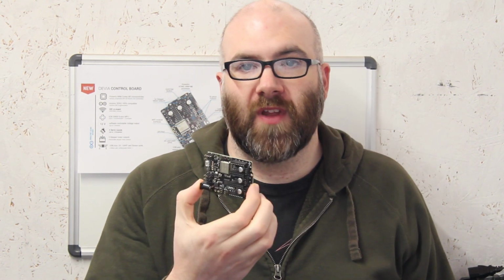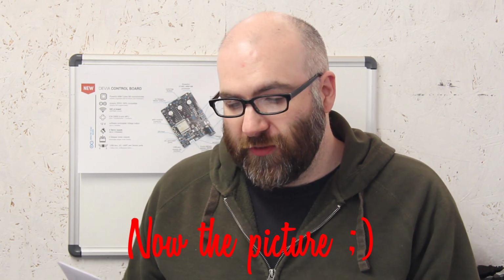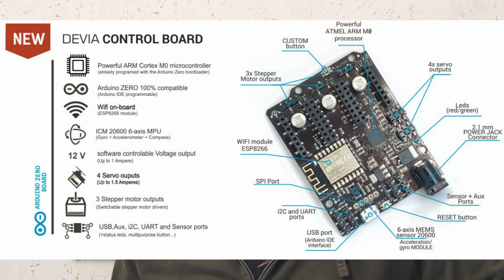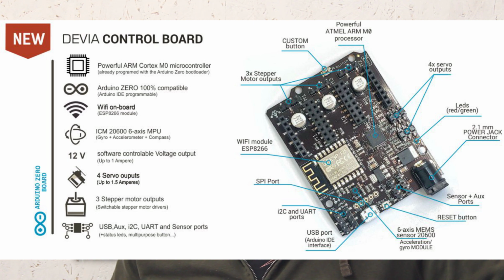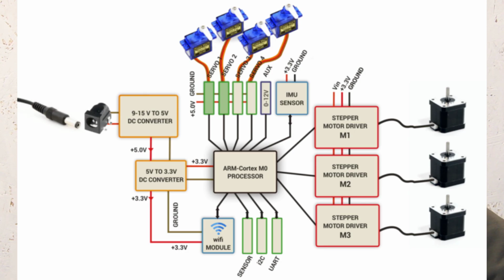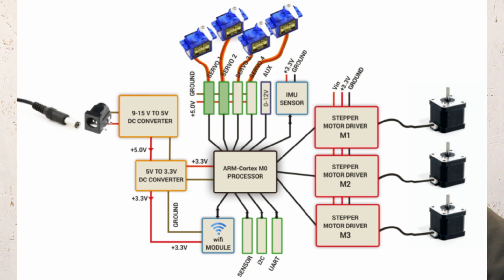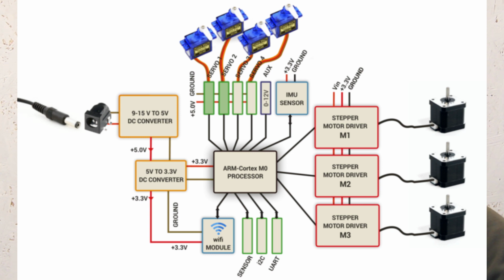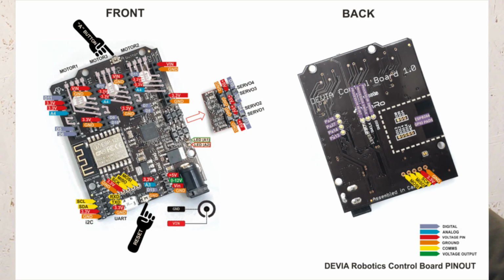jj Robots Devia Robotics Control Board - Introduction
In this video I take a look at the jj Robots Devia Board, a small Arduino UNO sized micro controller that we can use as the brain of some cool robots, including a Balancing Robot and tracking Camera Slider. It uses the same processor as the Arduino Zero and is easily programmed from the Arduino IDE.

I purchased the board direct from jj Robots for £31, here's a direct link if your looking to purchase one too

jj Robots also have a Forum if you are interested is asking questions about their products and projects

You can also buy the 3D printed parts for the robots on the jj Robots website, which is great if you want to build them but don't have access to a 3D Printer, or if your looking to save money see if you have a MakerSpace near you that has a 3D printer you can use.

In the market for a magnetic flexible build system for your 3D printer?
Note: As a WhamBam Systems Associate I earn from qualifying purchases.